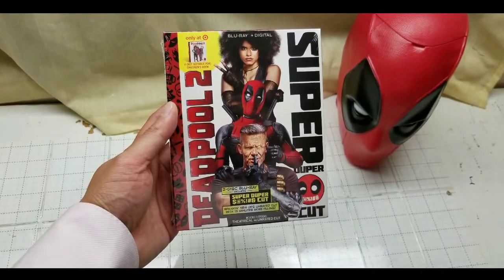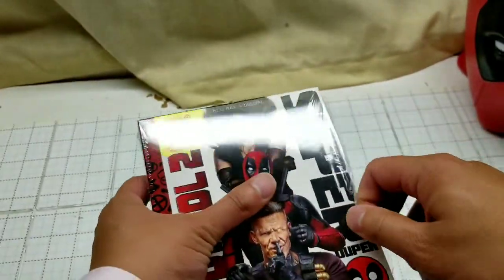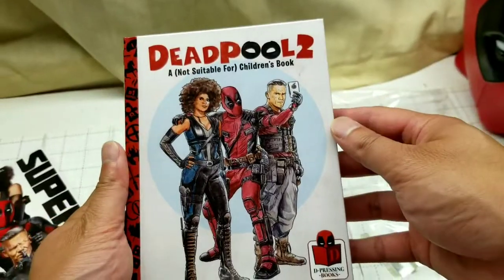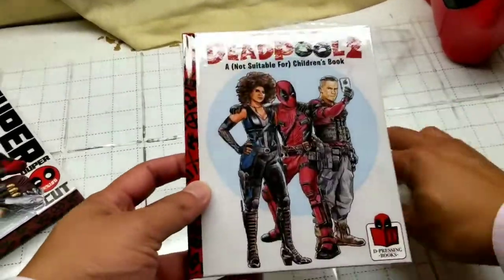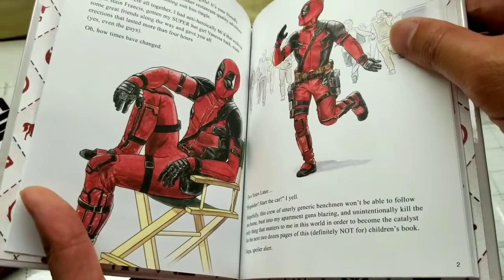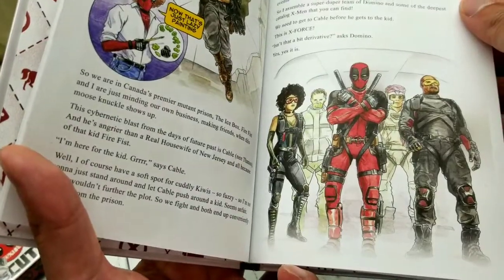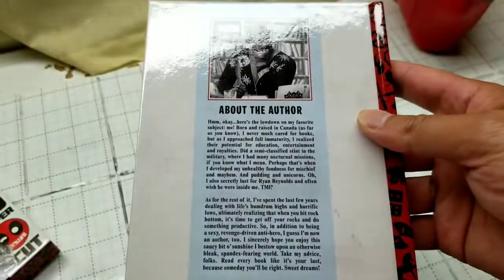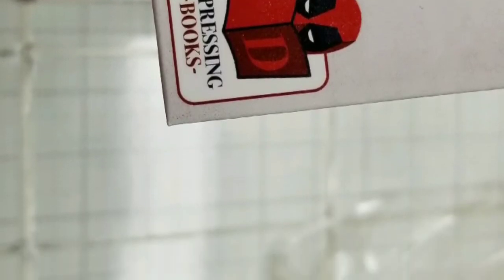UNBOXING - Deadpool 2! w/ Book - Target Exclusive!!!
I bought Deadpool 2  Target Exclusive Edition with the not suitable for kids book and I am going to do a quick unboxing and reveal of the artwork inside the book.

You can still get Deadpool 2 super duper edition but the Target exclusive may be one of a kind and very collectible.  I got the last one in all of 3 stores in my area in LA!!!